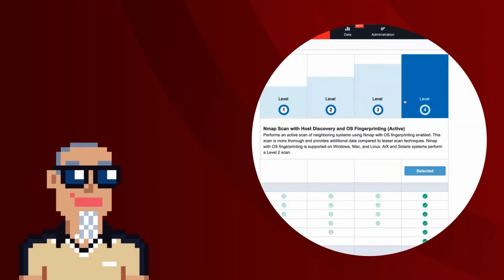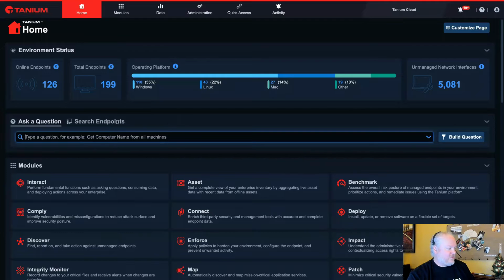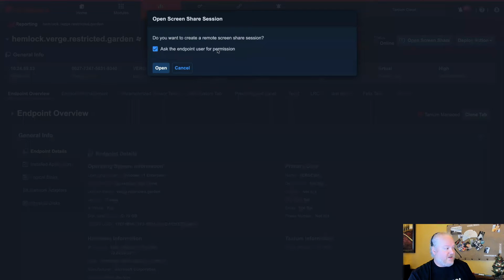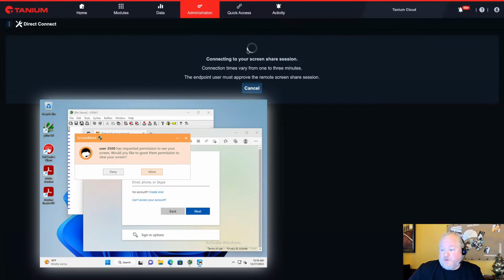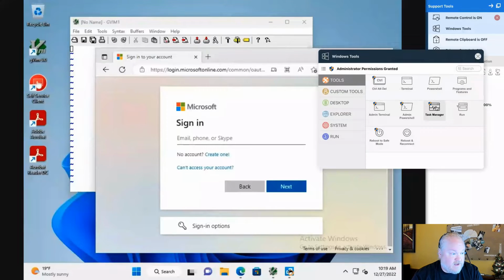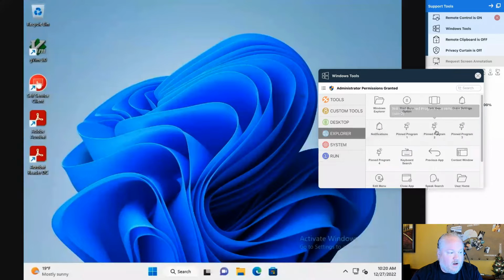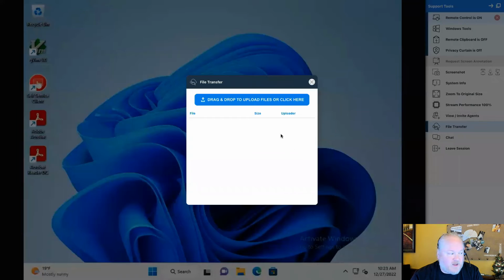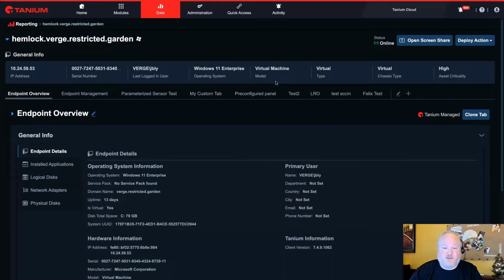Screen Sharing - Go Tanium Tech Talks #54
Screen sharing and remote desktop control are essential in the world of IT ops and security. Tanium is proud to announce a new integration with ScreenMeet to do just that. See a demo and get your questions answered in today's tech talk. You might be surprised how easy it is to control every endpoint everywhere.

RESOURCES
Port Requirements

CHAPTERS
00:00 Tanium Screen Sharing
01:10 Meet James
01:34 How long have people been asking for screen sharing?
02:20 When is it available?
02:45 How does it work?
03:45 What clients are supported?
04:50 Ops and Security
06:00 Audit log
07:00 DEMO - Single Endpoint View
07:50 DEMO - Open Screen Sharing Session
09:05 DEMO - Remote control tooling
11:40 Footprint on client & network
12:35 DEMO - Remote control tooling (continued)
13:20 DEMO - Closing the session options
13:50 Integration Summary
14:35 What do I need for this to work?
16:00 Licensing?
16:40 Response from early adopters?
18:25 What's next?
19:30 Give us your feedback
20:05 Wrap and resources